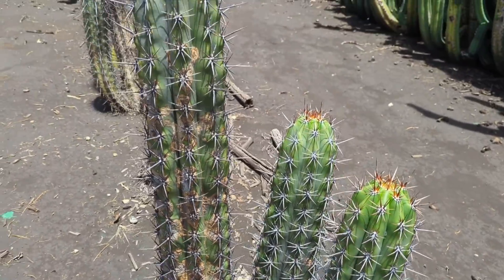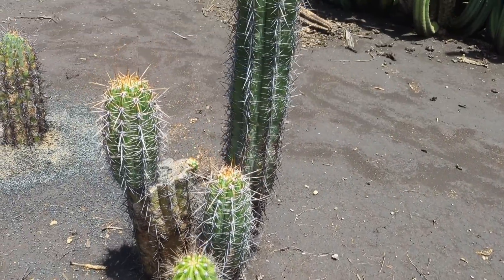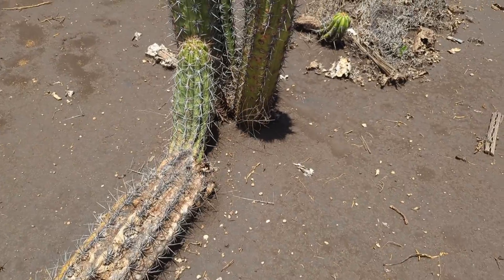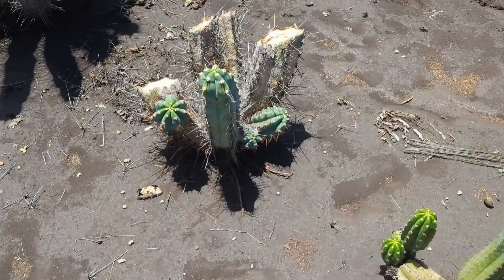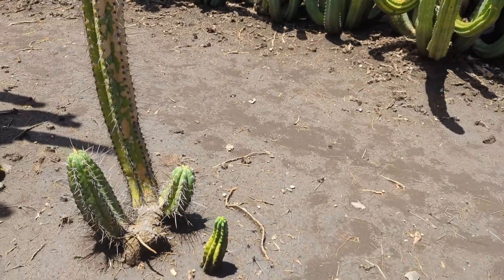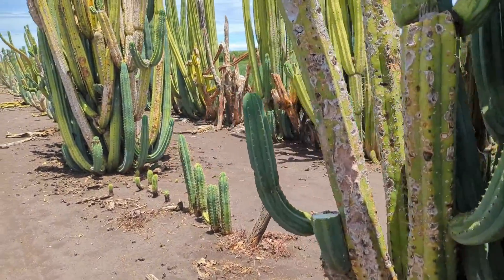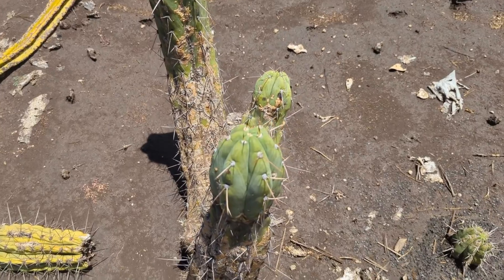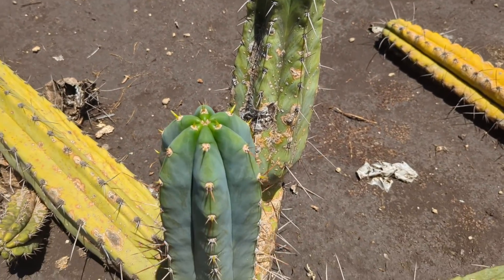Damascus San Pedro Farm - A field trip with Liam Engel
In this insightful tour, Dr. Liam Engel takes a closer look at their personal favorites—the Beasts taquimbalensis’—unveiling the intricate beauty and diversity within the Damascus Cactus Farm.

The video also reveals a somber reality as a destructive fungal infection wreaks havoc on numerous plants, capitalising on the hot and humid conditions prevalent at the farm. The devastating impact serves as a poignant reminder of the challenges inherent in cultivating cacti, yet amid the losses, resilient plants stand as testaments to their strength and adaptability. While disheartening, the infection also acts as a natural selection process, emphasising the most promising specimens for propagation and further breeding, the foundations for maintaining the legacy of Damascus.

00:00:00 Intro
00:00:15 Trichocereus taquimbalensis
00:04:35 Tall blue spikeys
00:07:03 Beasts

- Bio Liam Engel -
Dr Liam Engel is an ethnobotanist, drug science researcher and communicator. Liam’s unique perspective draws on skills in health and medicine, communications and social sciences, as well as botany and horticulture. Liam is a world-renowned expert on psychedelic cacti and Acacia trees, founder of The Mescaline Garden, an educational psychoactive plant nursery, and core contributor to Entheogenesis Australis, an internationally influential ethnobotanical charity.

Liam has published many scholarly works and a wide variety of other health, harm reduction and botanical publications concerning psychoactive plants. Liam has acted as an expert ethnobotanical consultant for numerous organisations including The ABC, the Conversation and the Sydney Royal Botanical Garden. Liam is currently completing a second PhD in Medical Science, on a scholarship funded by Natural Health International, who are working together to study tryptamines in plants.

About The Mescaline Garden
The Mescaline Garden propagates and distributes exceptional cacti, ethnobotanicals, workshops and related information. They emphasise sustainability, ethnobotanical diversity and plant sentience.

The Mescaline Garden was seeded by ethnobotanist Dr Liam Engel and brought to bloom with the help of friends and loved ones. Their private nursery is located in the Blue Mountains, NSW, but The Mescaline Garden's collaborators live all throughout Australia and around the world.

About EGA
Entheogenesis Australis is a charitable educational organisation established in 2004. We provide opportunities for critical thinking and knowledge sharing on ethnobotanical plants, fungi, nature, and sustainability. Through our conferences and workshops, we aim to celebrate the culture, art, politics and community around medicine plants in the hope to better wellbeing for humankind and the planet.

To find out more about what we do, head over to our organisational